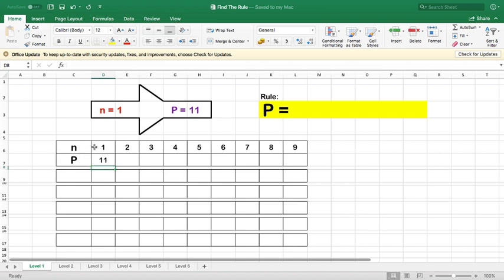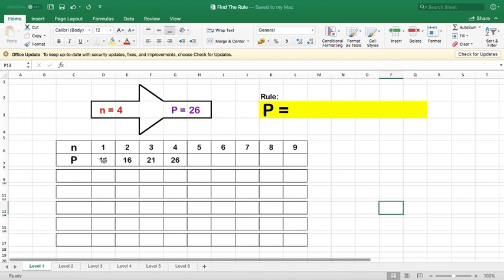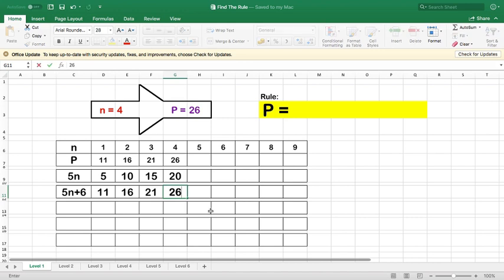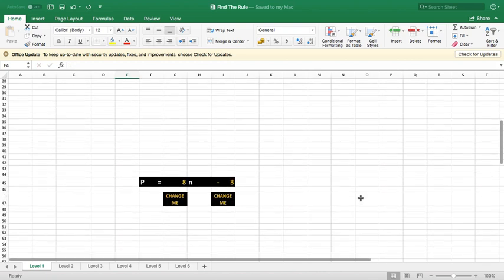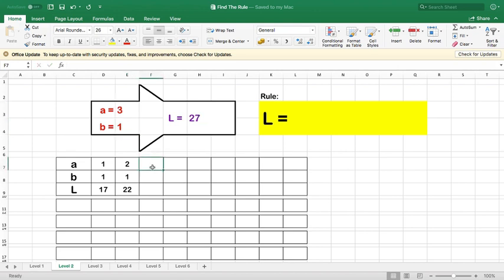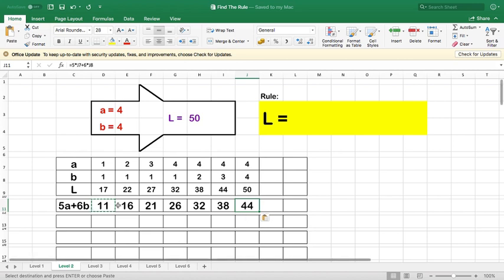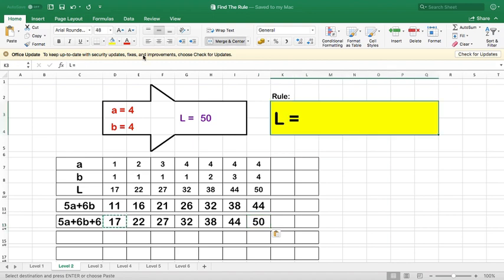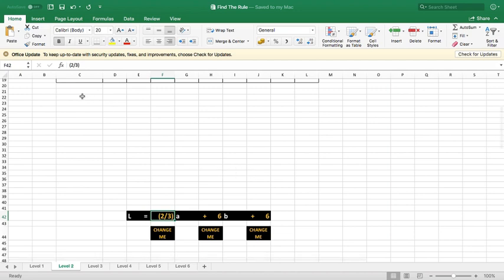Find The Rule 1